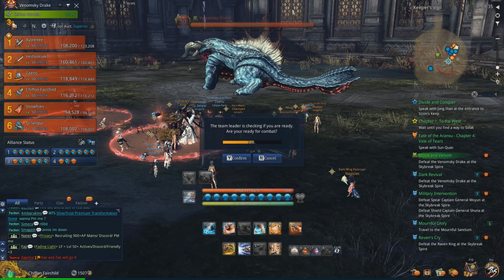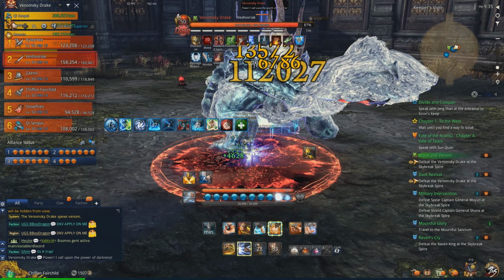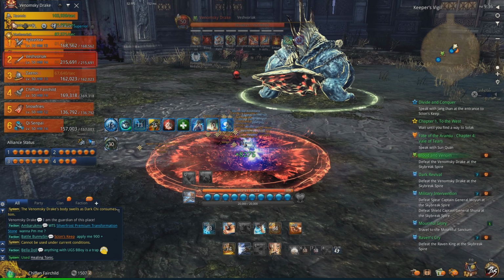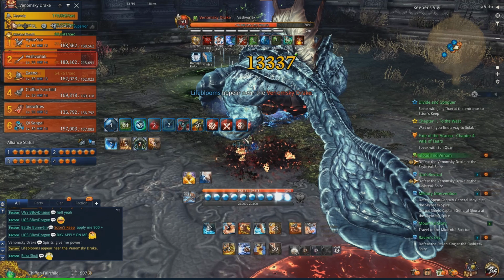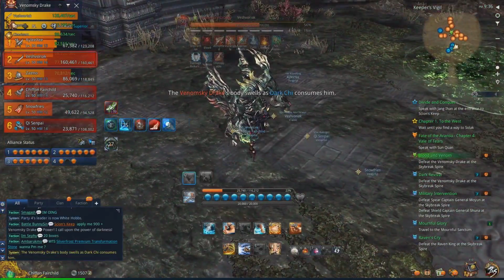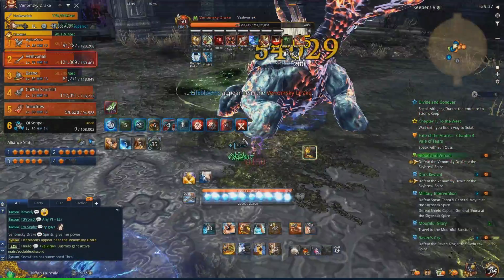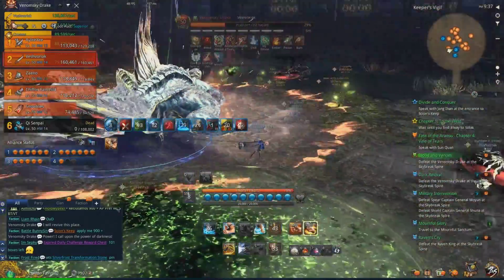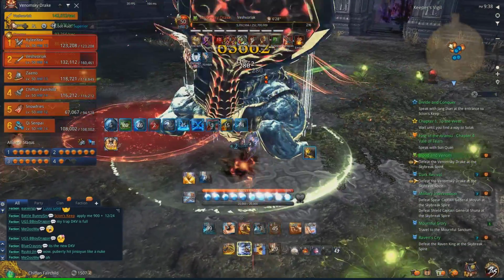Blade & Soul NA Skybreak Spire Venomsky Drake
A guide to the first boss in Skybreak Spire (BT) outlining the mechanics and changes to BT.

Current Changes: There are only 4 ads now for the ad phase.
12-Man Changes:  The number of CC's required will be lessened and health reduced

The 7-o clock egg is for the tank and 2-o clock egg is for the Buff Transporter.

The Buff Transporter needs to be getting the egg for the raid every 30 seconds. At 20% phase it should be every 15 seconds. Coordinate and announce to the raid when you are coming in with the buff.

Ads at 90%/60%/30%
- One ad will spawn at 12, 3, 6, and 9-o clock positions
- Assign 1 party for each ad
- Recommended to use Stuns as the CC

Flowers 80%/50%/20%
- The boss jumps to either 12, 8, or 4-o clock positions for 80% and 50% and spit 7 poison aoes at the tank
- Those with red buff need to step onto the flower to convert it

Name: Eckogen
Server: Mushin
Guild: Vengeful

Credit: Blade and Soul, NCSoft, and NCWest.